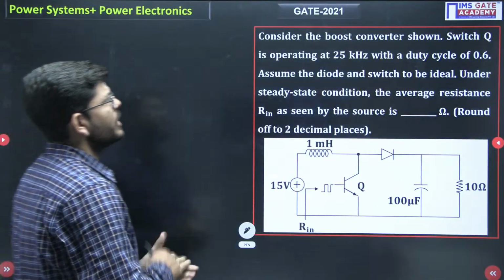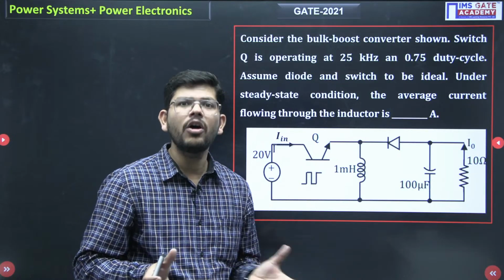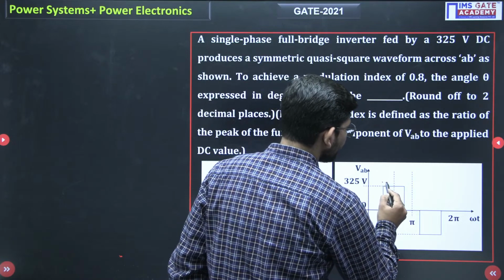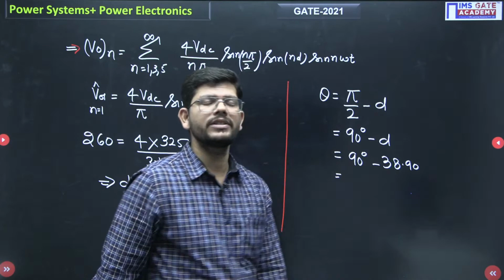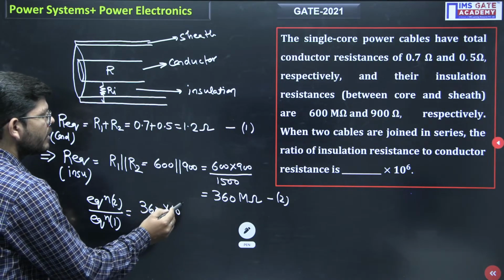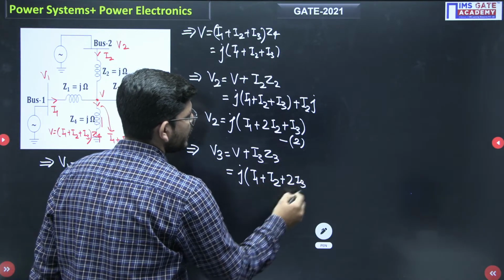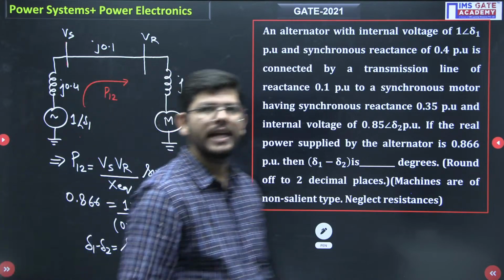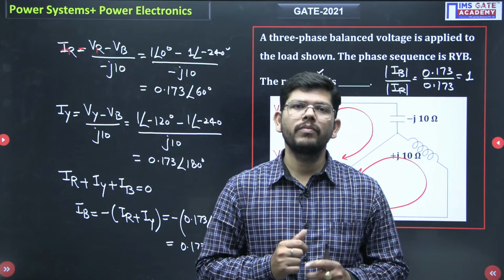L3 Power Systms+Power Electronics Previous Years Questions of GATE 2021 for GATE & PSUs by Vipin Sir